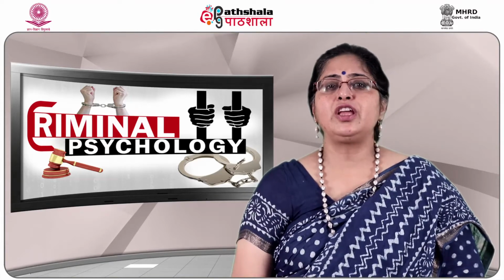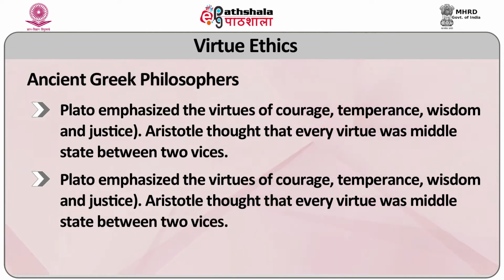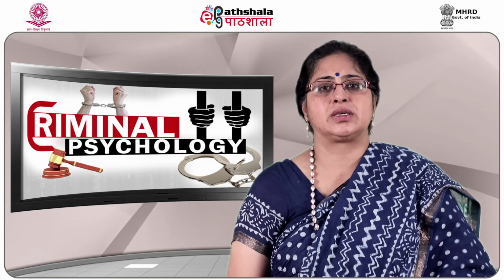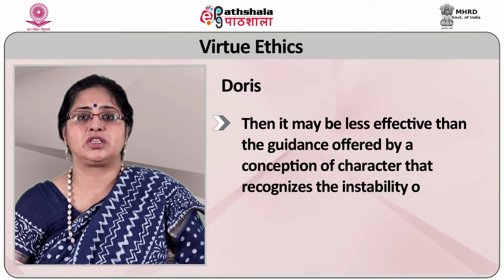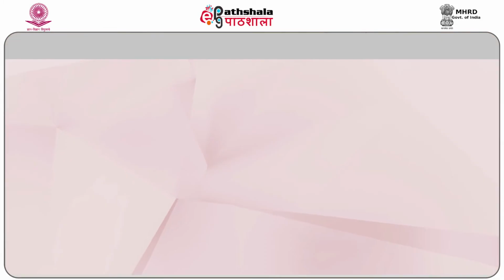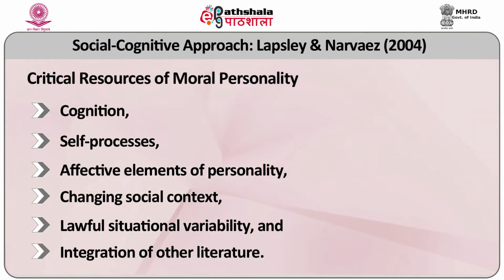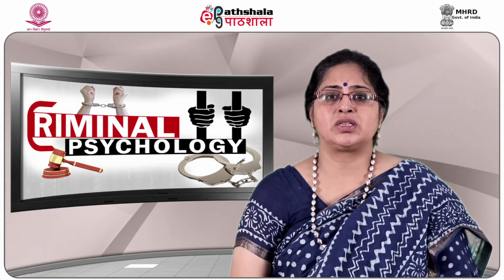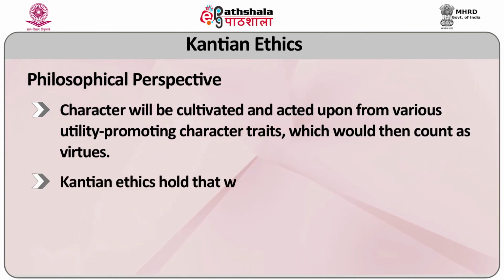Virtues & Crime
Subject:Criminology
Paper: Criminal Psychology